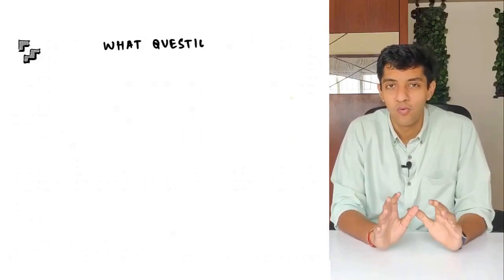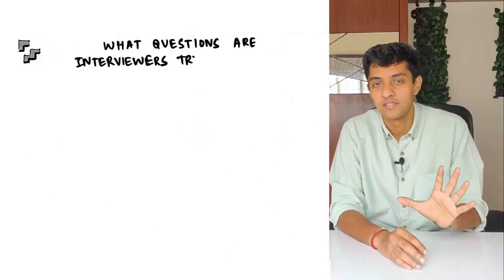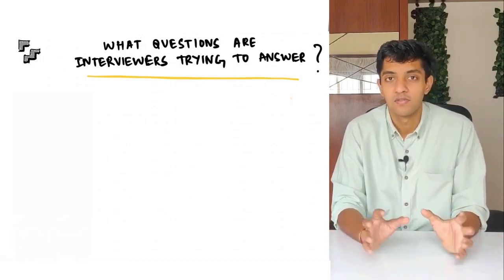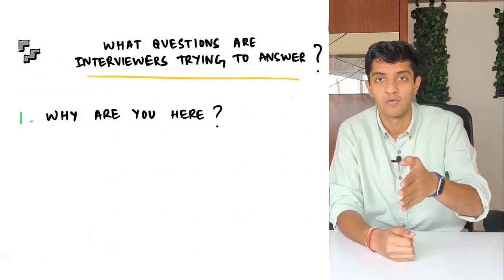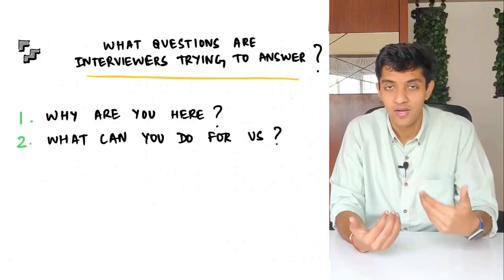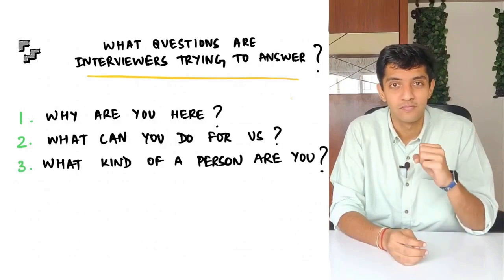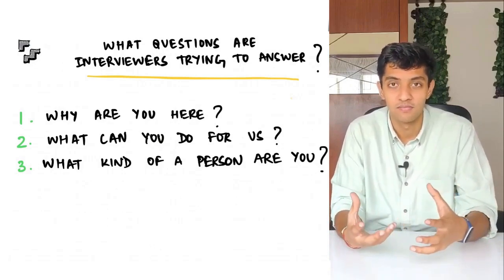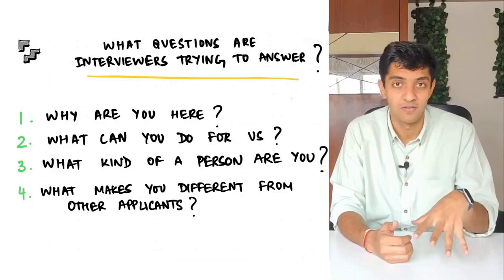"Decoding Interviewer's Intentions: Unveiling Key Questions."product